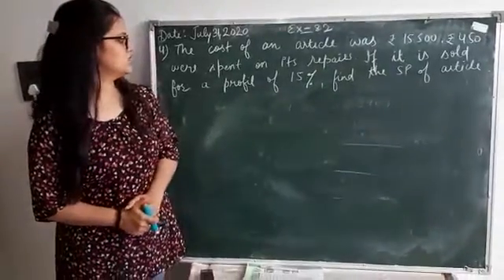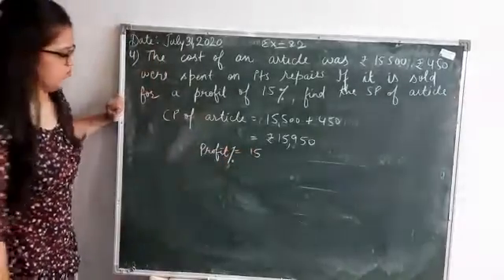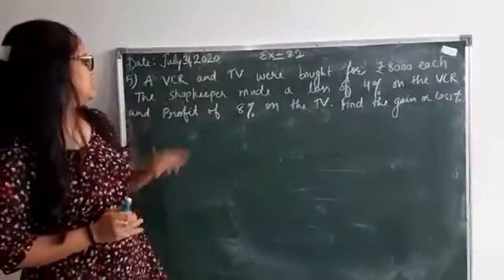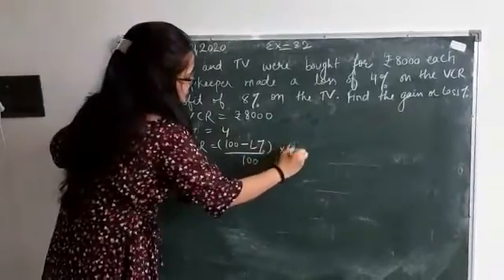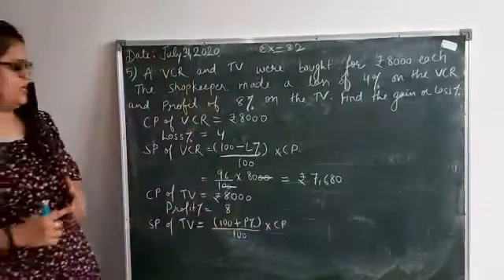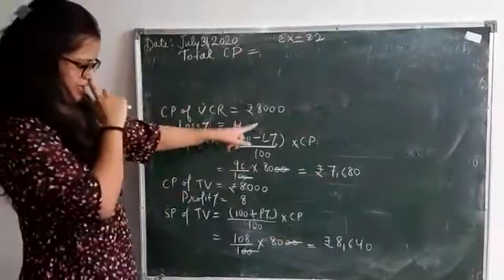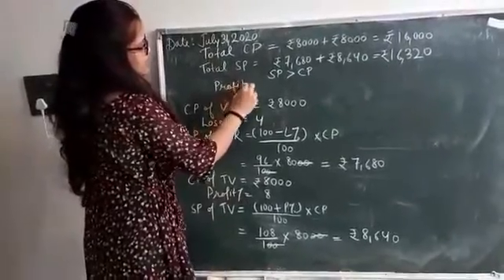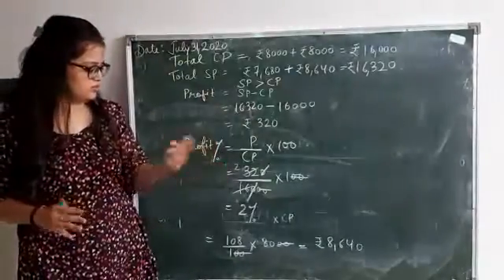Class 8, maths, topic: profit or loss% kajal verma 31 July